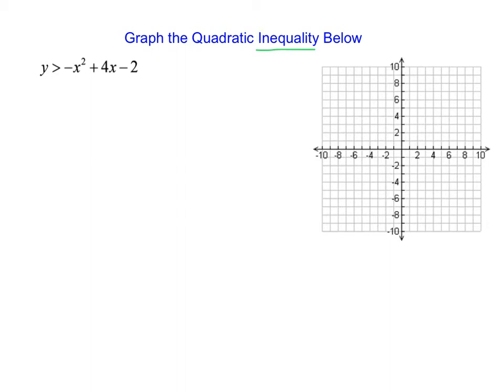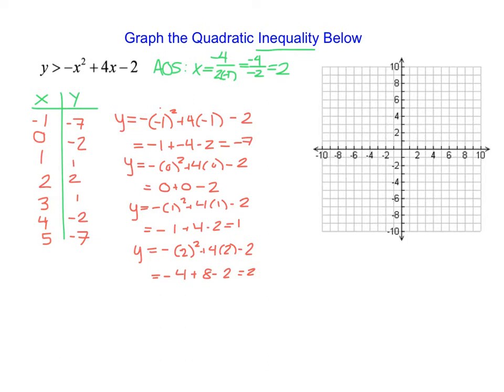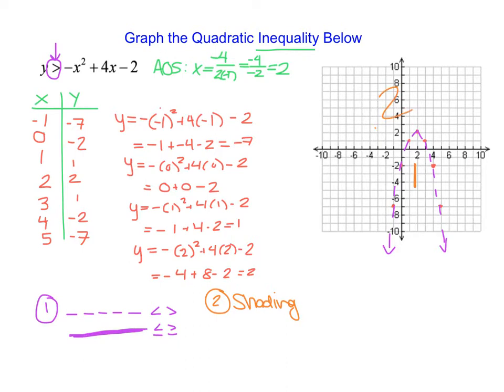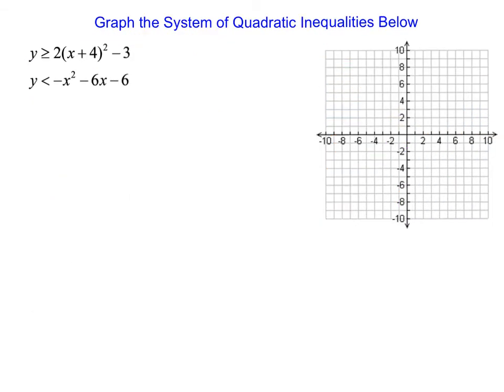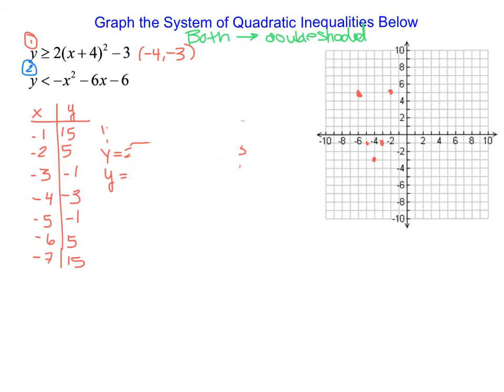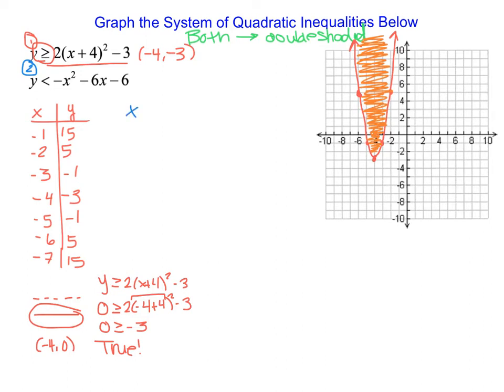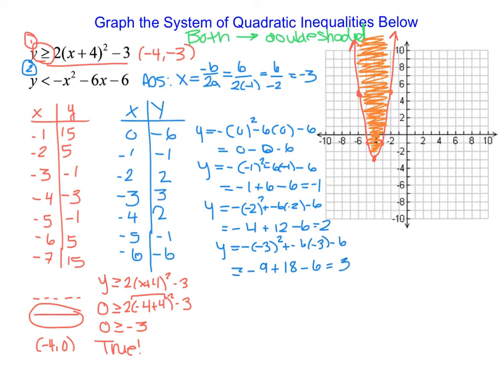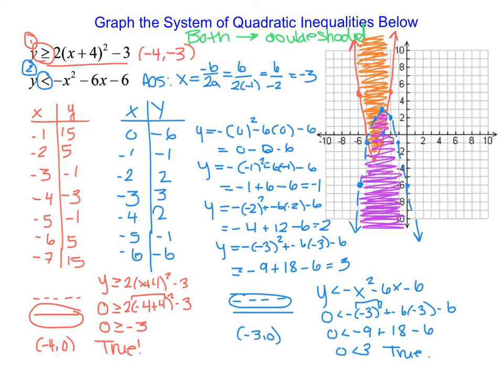Alg2 Ch3V27 - I can can solve quadratic and systems of quadratic inequalities graphically